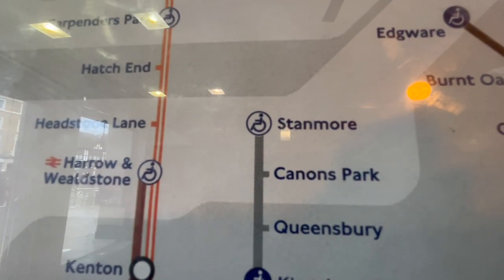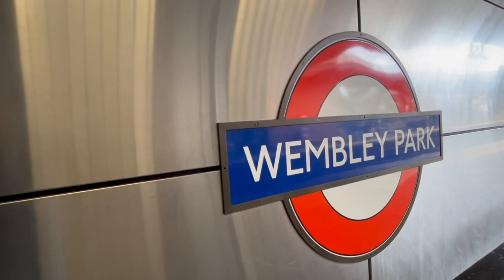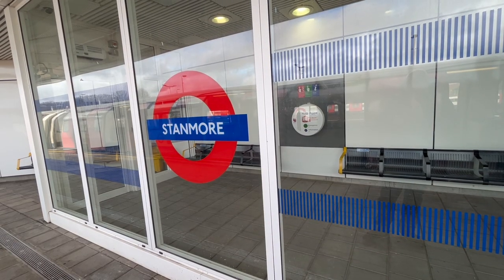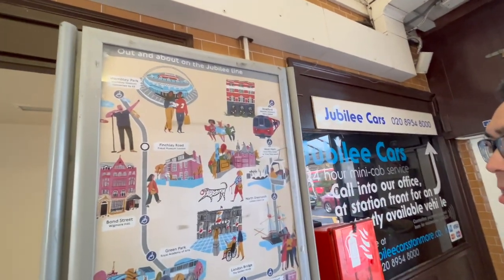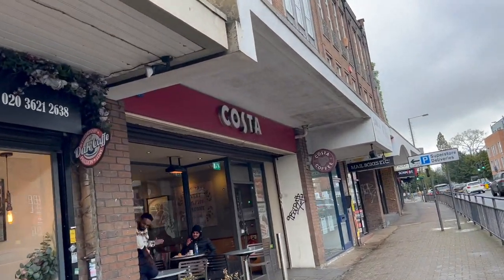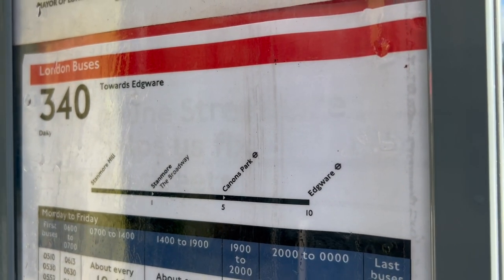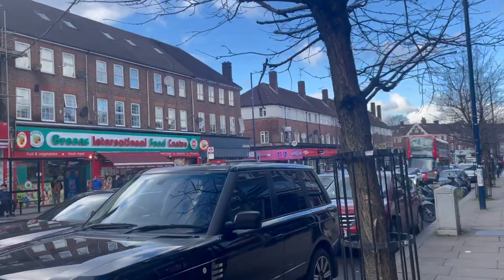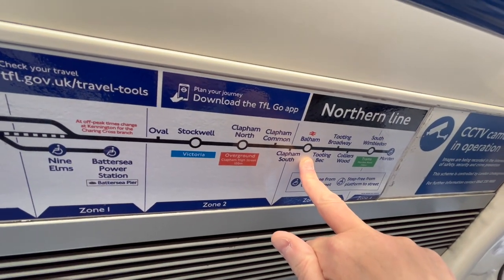What to see in Stanmore and Edgware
Paul and Marcus take the Jubilee line from Wembley Park to Stanmore, followed by a bus to Edgware before ending their journey on the Northern line.

Care by Roa

 / roa_music1031
Sauna by Scandinavianz